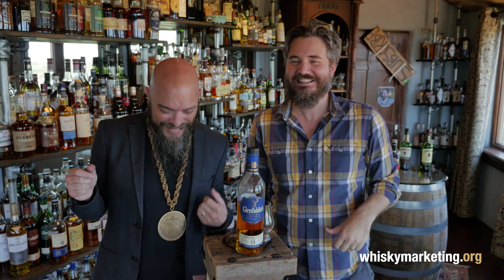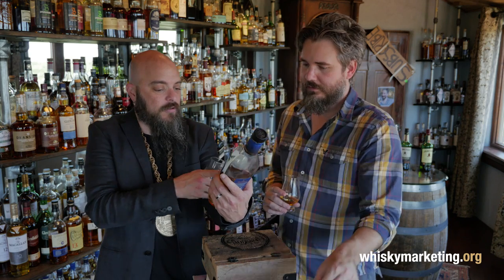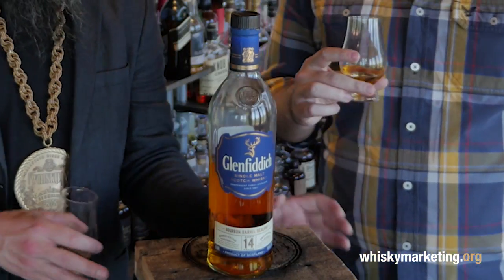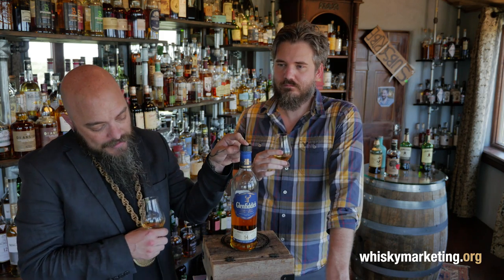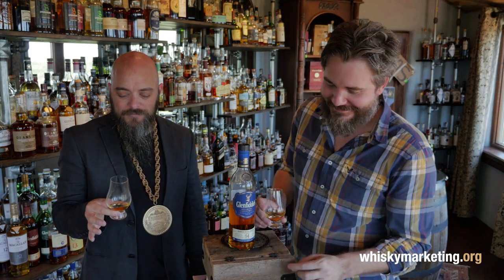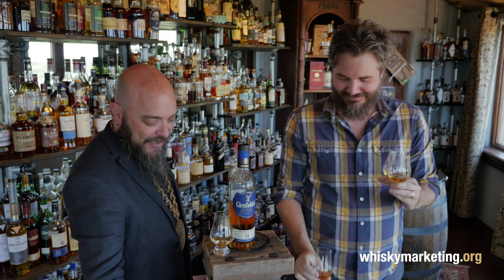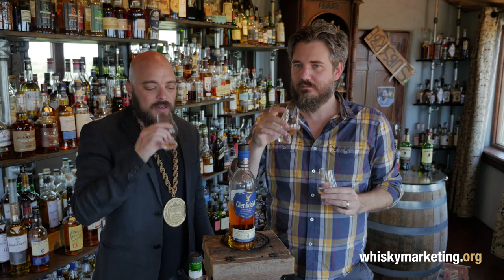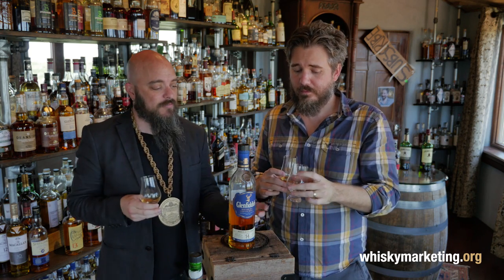The Whiskey Vault Episode 95 Glenfiddich Bourbon Barrel Reserve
An episode of The Whisk(e)y Vault hosted at Whisky Marketing School in Austin, TX.

Today we talk about  Glenfiddich Bourbon Barrel Reserve from the Glenfiddich Distillery.